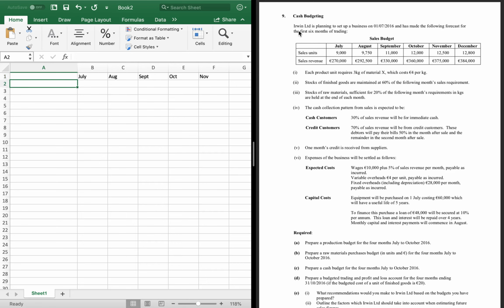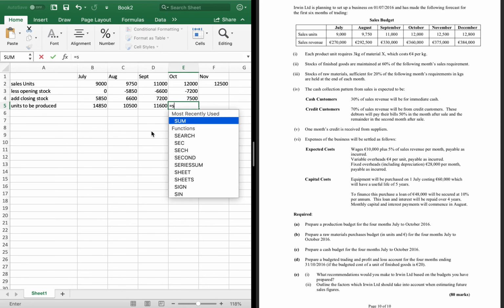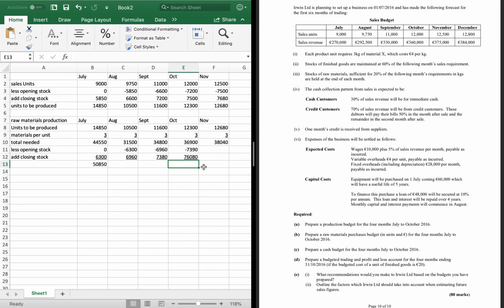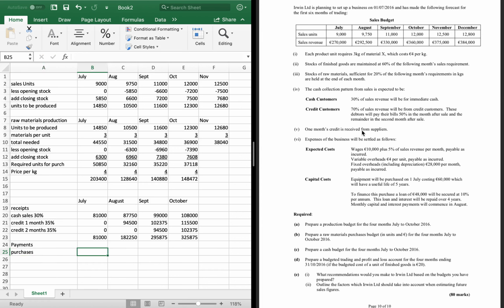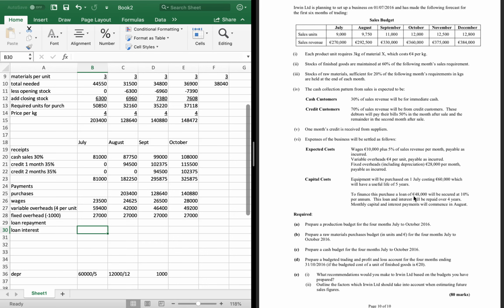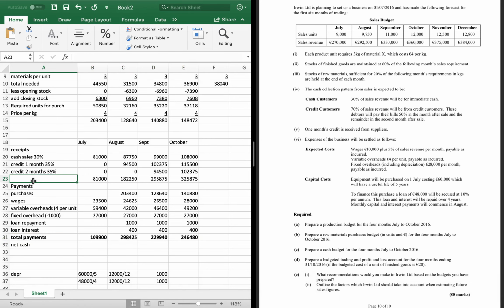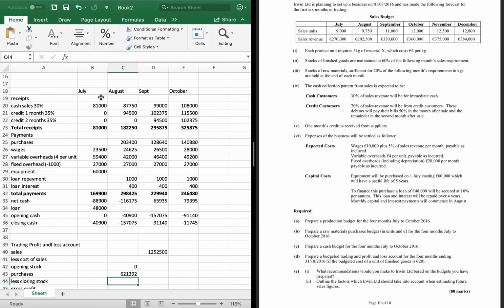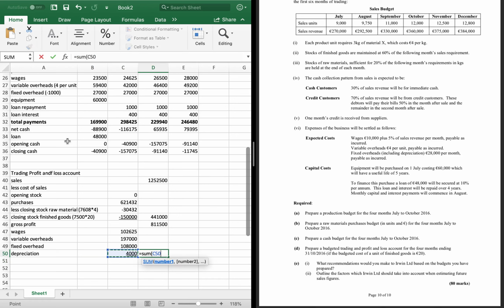Irwin: 2016 Leaving Cert cash production combo video tutorial